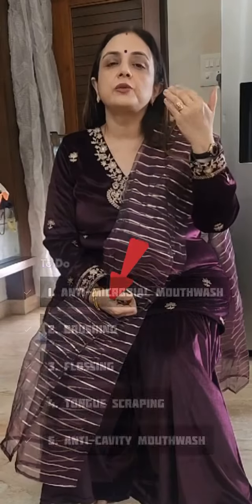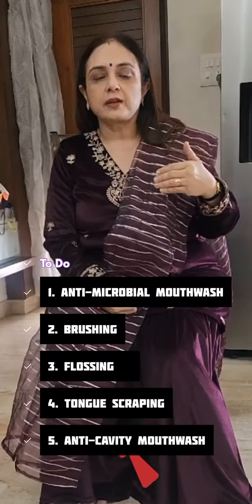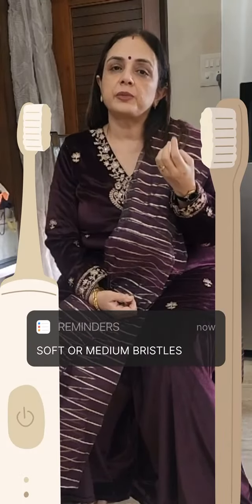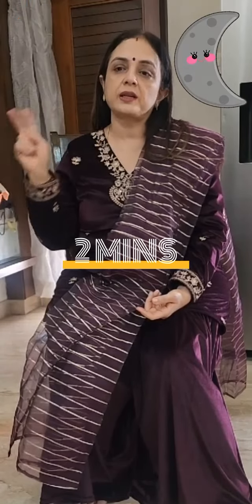Oral Hygiene Essentials by Dr Shalini Soni ,also Grehlakshmi Mrs India 2024 winner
Thanks to Dr Smriti for the pop-ups seen in the video.